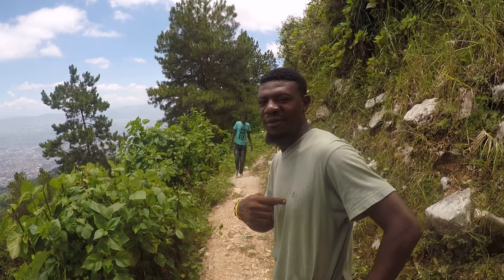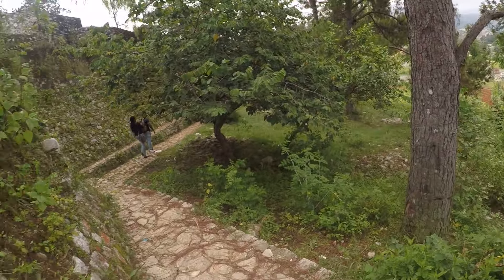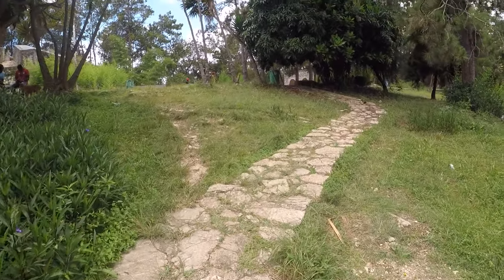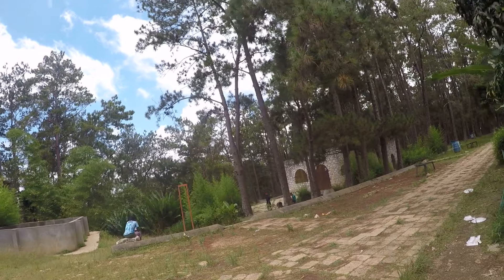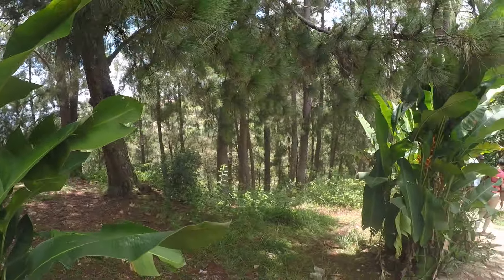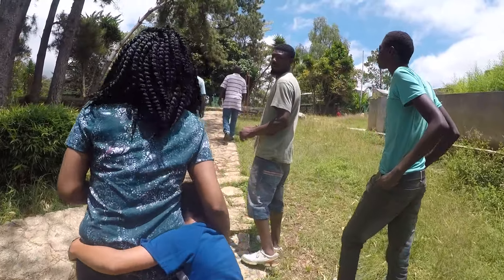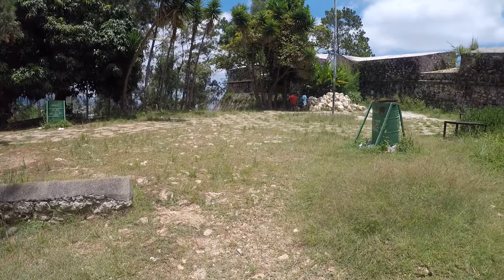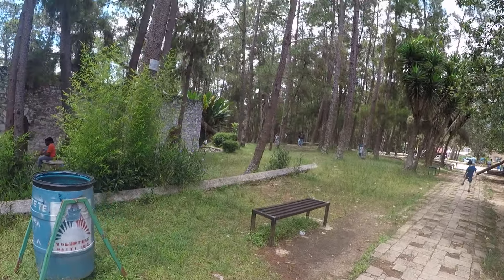Fort Jacques Haiti vist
HI this video we were visiting Fort Jacques in Haiti. what a beautiful place and we had a nice tour guide to give us all the information about Fort Jacques. It was a old military post that had defended Haiti against the french. Beautiful view of Port-au-Prince when you are right near the mountain of course.  We all had a great time and it has a very beautiful view as you guys can see.  any questions feel free to ask. thanks for watching    June 2019 Haiti vacation.